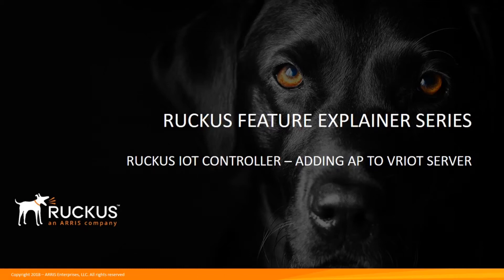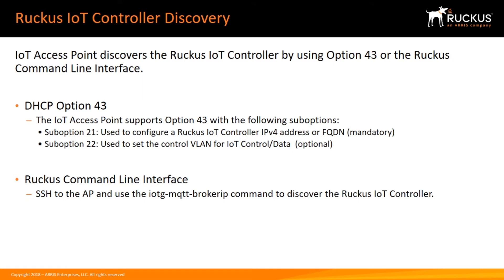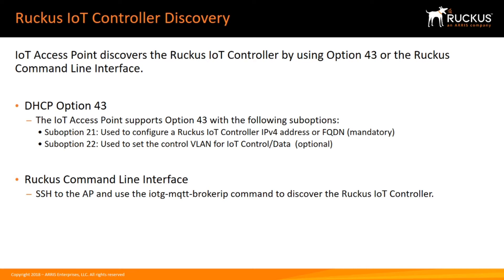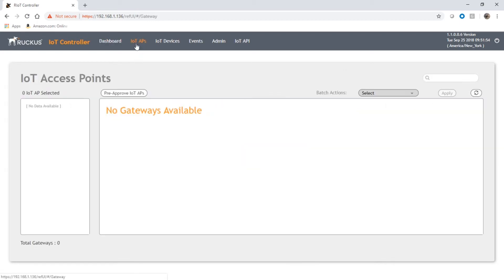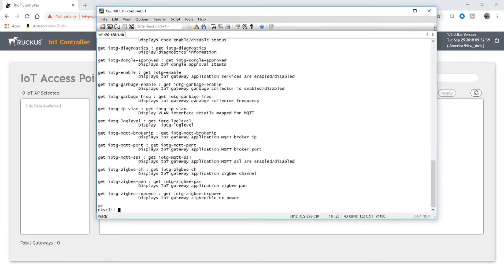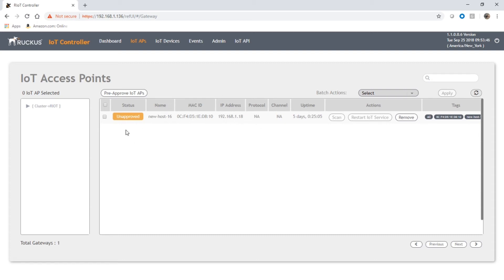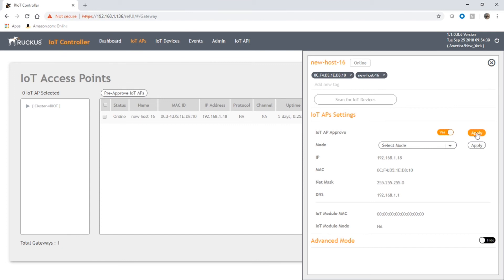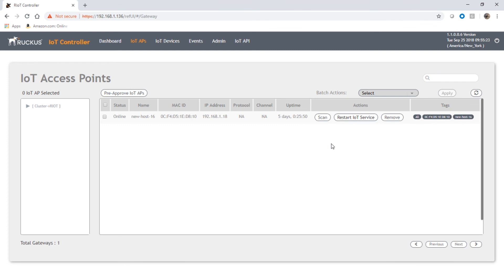RUCKUS IOT CONTROLLER – ADDING AP TO VRIOT SERVER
IoT Series Part 3: In this video we will cover the how to add access points to the Ruckus IoT server software via DHCP options and CLI.